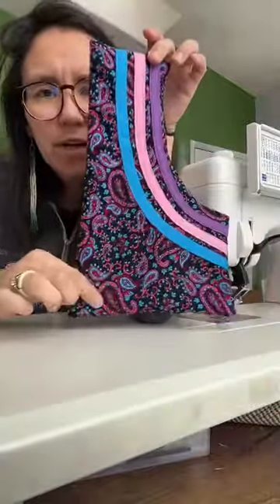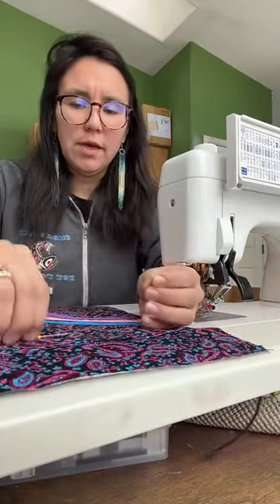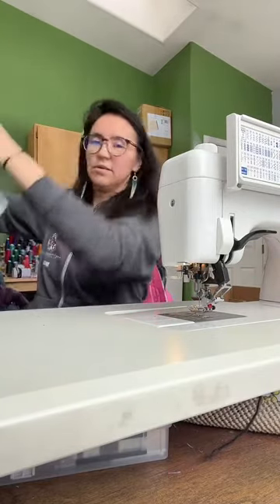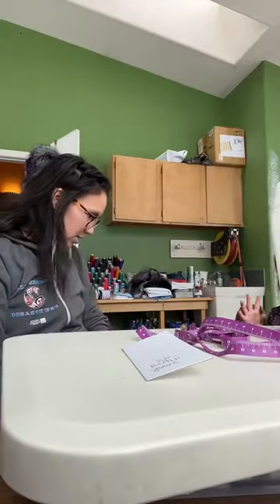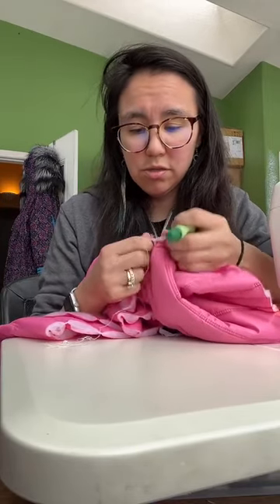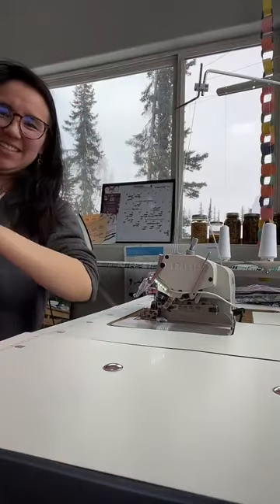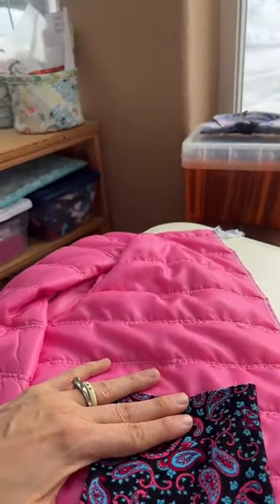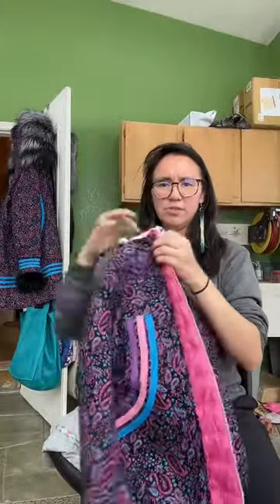Working on paniks paltuuk